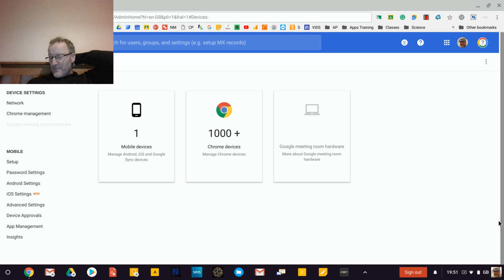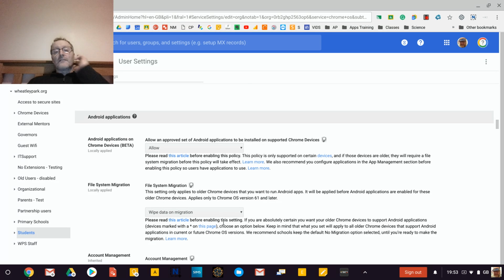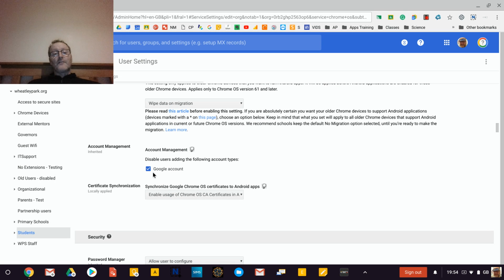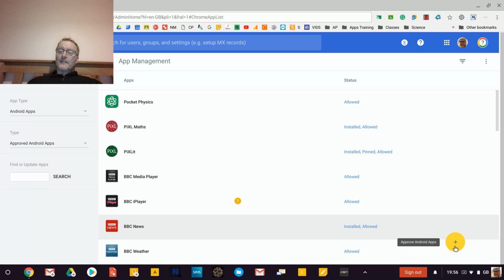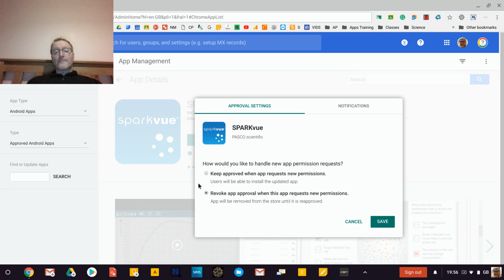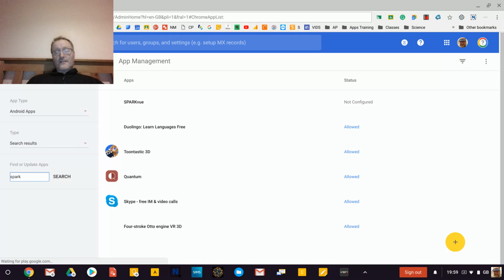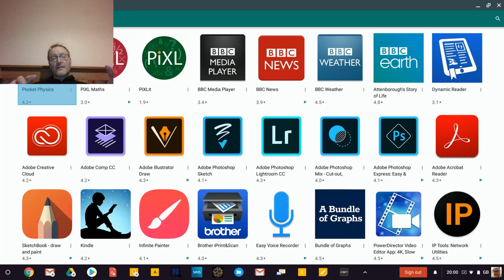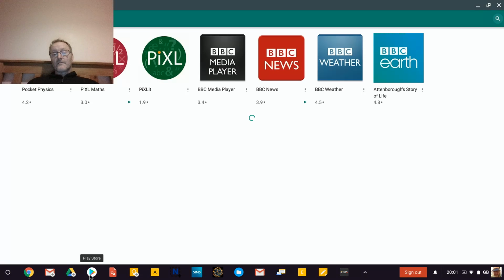Deploying Play Store Apps to Managed Chromebooks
An update on my previous videos on this that reflect a few new settings.